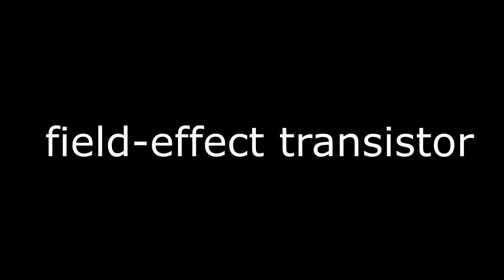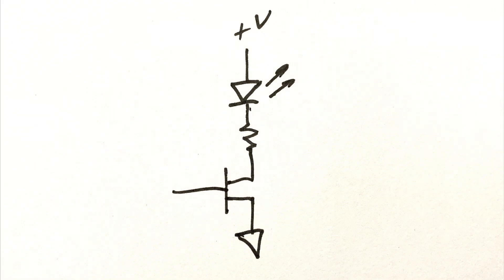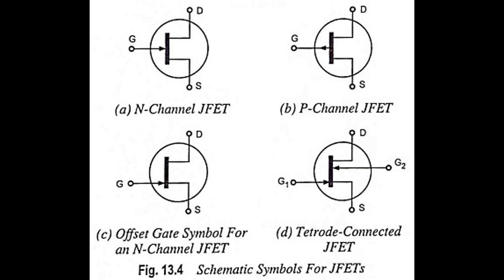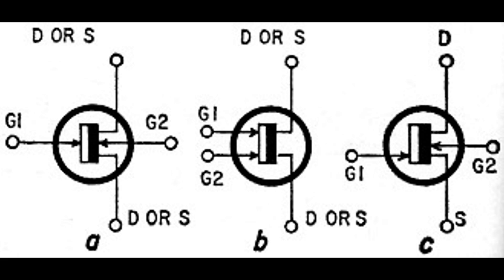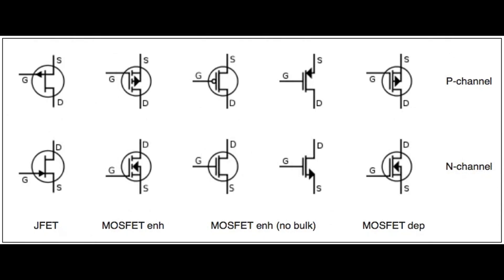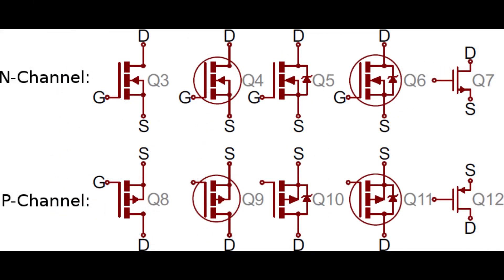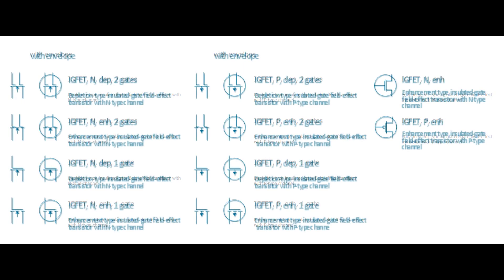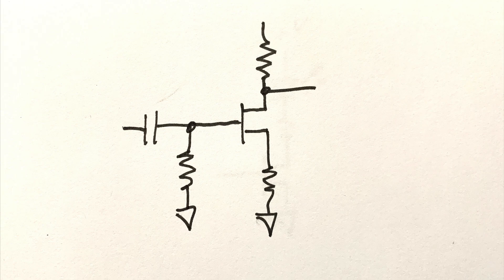#1721 How to Draw FETs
Episode 1721
sorry, you are on your own